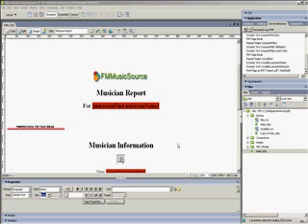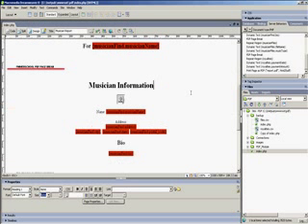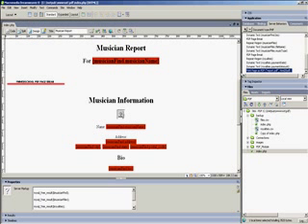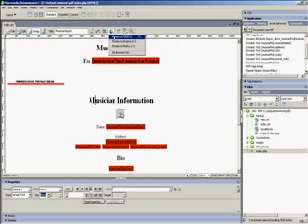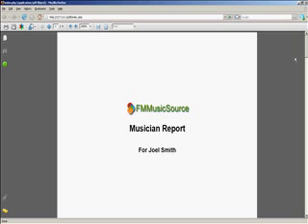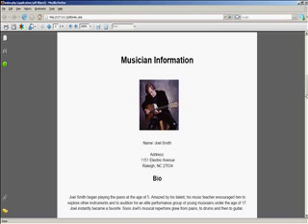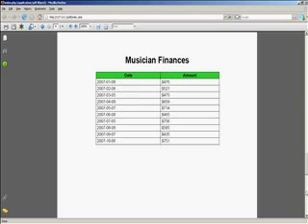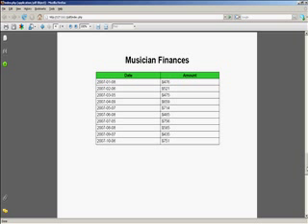Create Great PDF Pages and Reports with Dreamweaver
This new Dreamweaver extension enables you to quickly create dynamic PDF's on the fly with Dreamweaver.